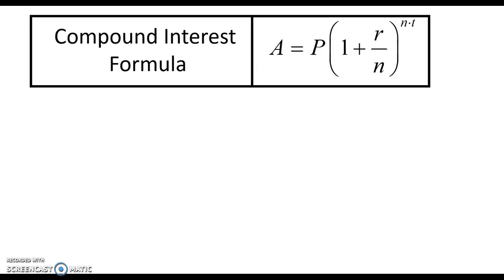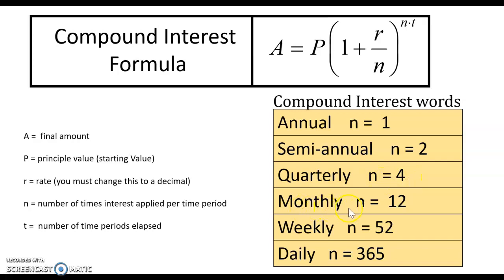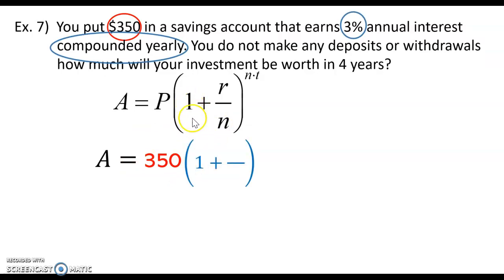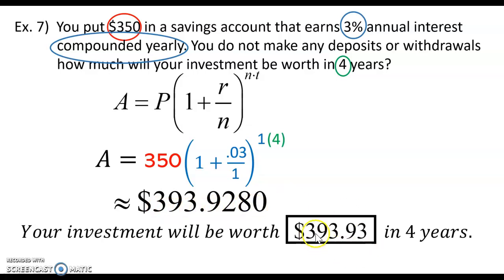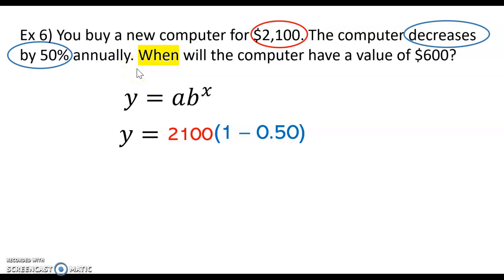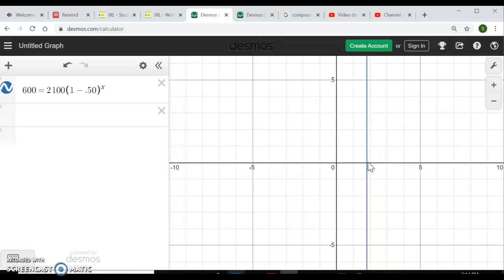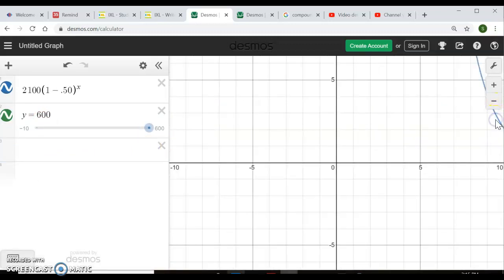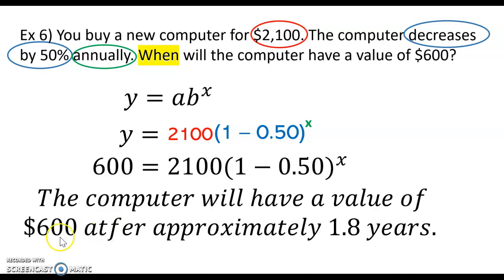Compound Interest Formula & exponential equation